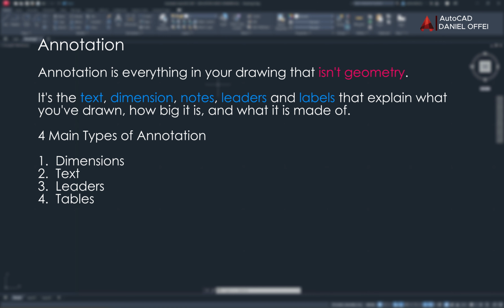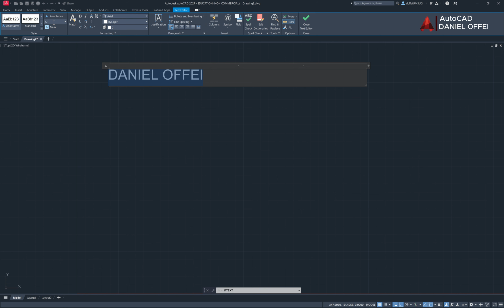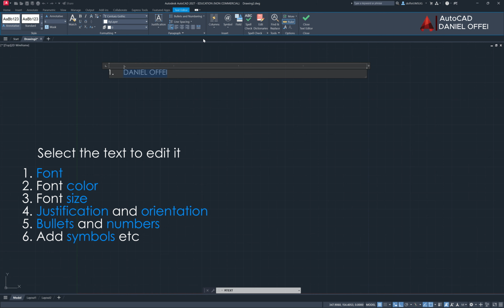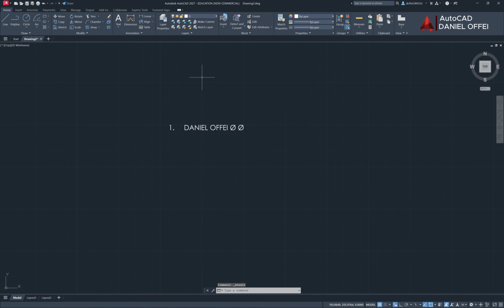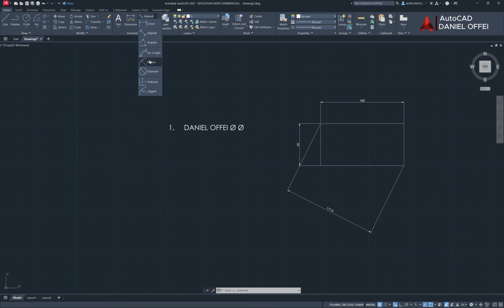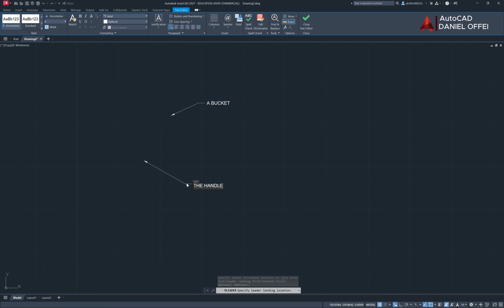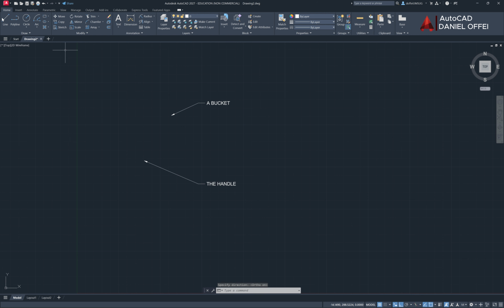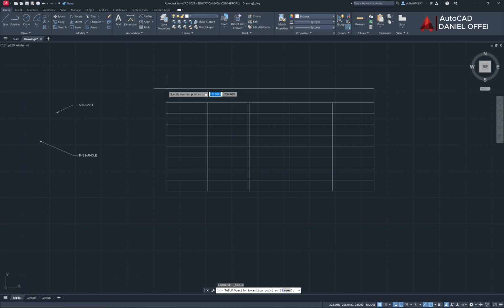AutoCAD for Beginners | Episode 5 - Annotaion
Welcome to Episode 5 of the AutoCAD for Beginners series. In this lesson, we explore one of the most important parts of technical drawing—annotation.

Annotation in AutoCAD involves adding text, dimensions, labels, and other explanatory details to your drawings. These elements help communicate design intent clearly and make your drawings understandable for manufacturing, construction, and presentation purposes.

In this video, you will learn how to:

Add and edit text in drawings
Create and modify dimensions
Use different annotation styles effectively
Improve clarity and professionalism in your designs

B